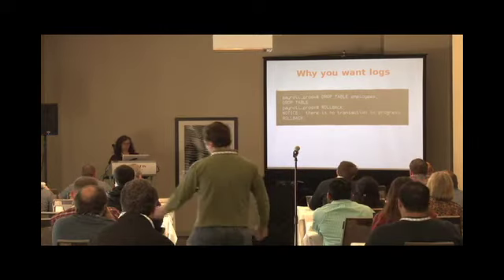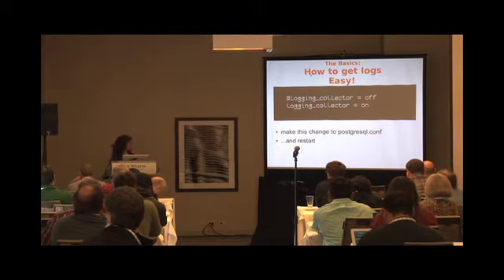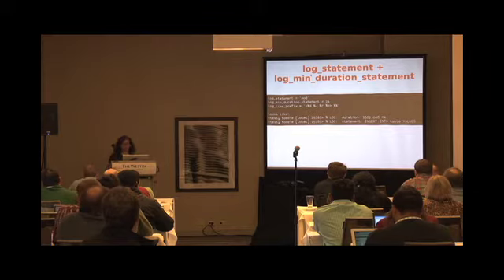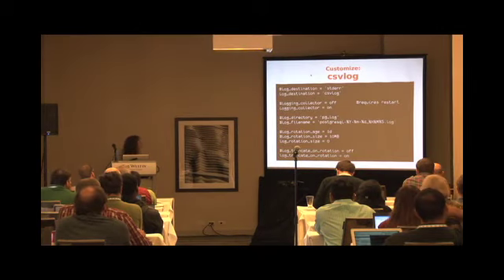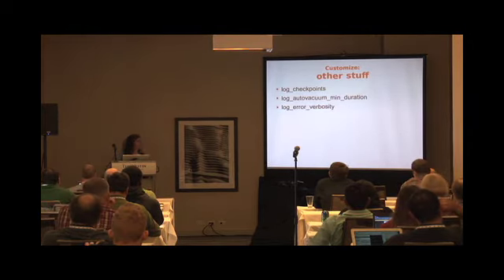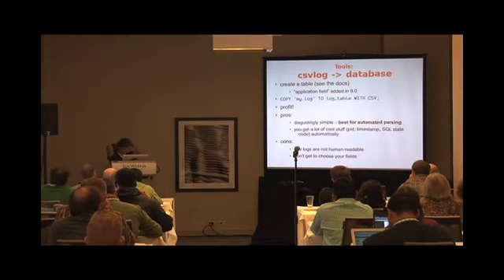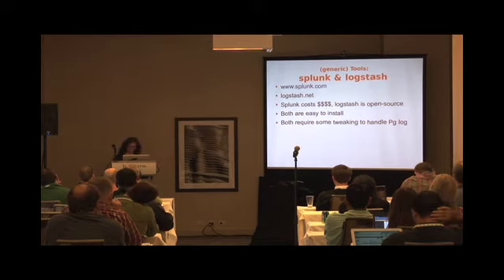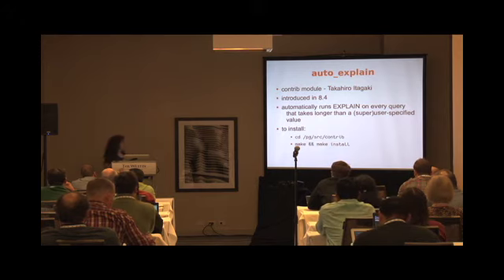Postgres Open: Gabrielle Roth - PostgreSQL Logging